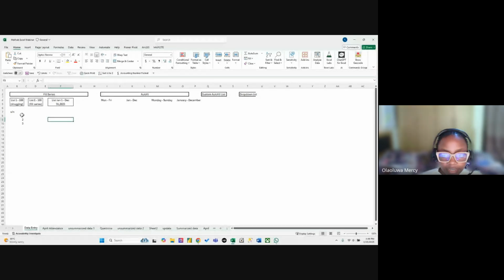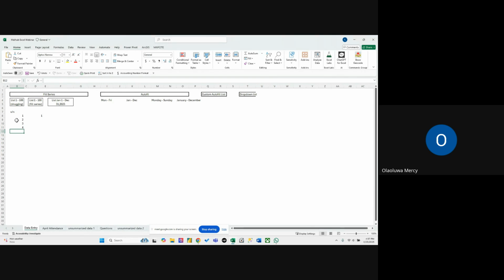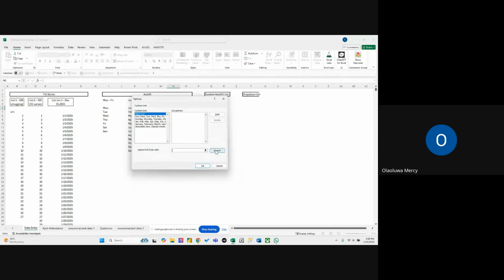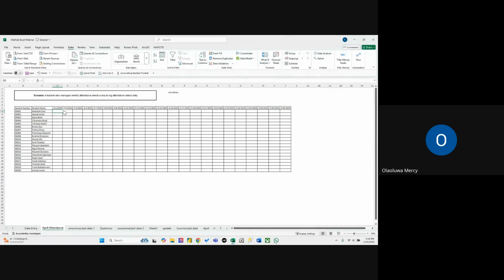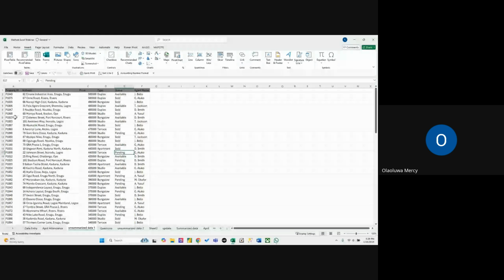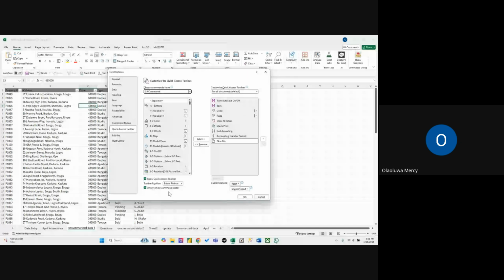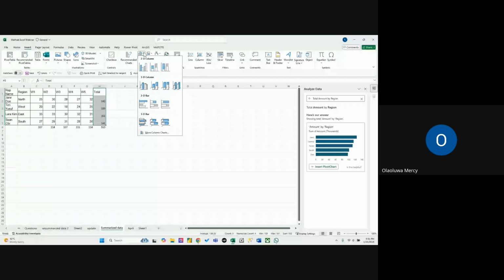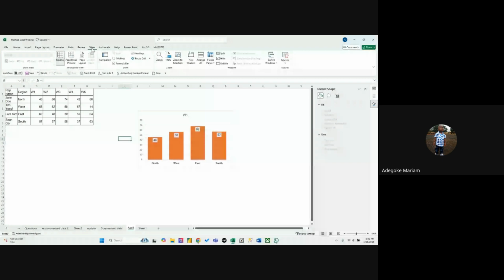​Excel for Administrative Productivity Masterclass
Excel for Administrative Productivity: Time-Saving Tricks for Everyday Efficiency

​Do you spend hours on reports, schedules, or lists?
Want to work smarter and faster with Excel?

​Join the MALhub Excel for Administrative Productivity Masterclass and learn powerful shortcuts, formulas, and hacks that will save you time and stress every single day.

​What You’ll Learn:

​Perform smart operations in excel without complex functions

​Create clean, organized spreadsheets

​Automate task with excel techniques

​Analyze and manage data like a pro

​Real-life admin & business use cases